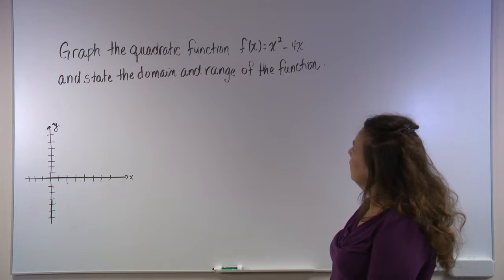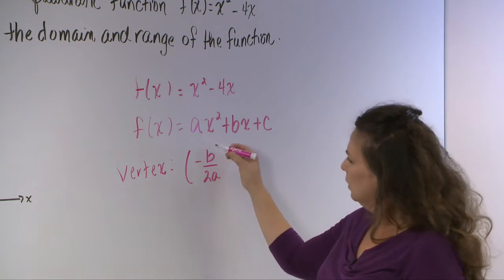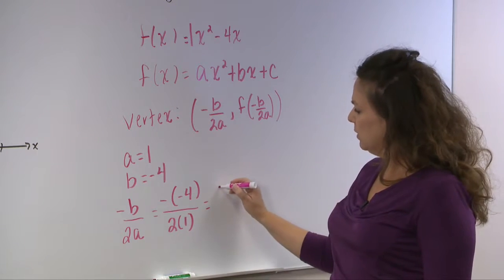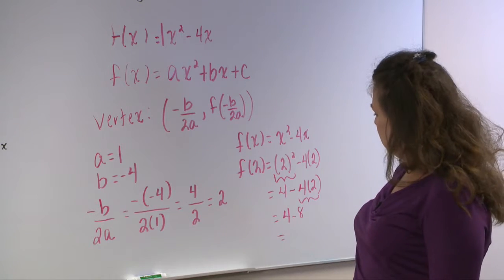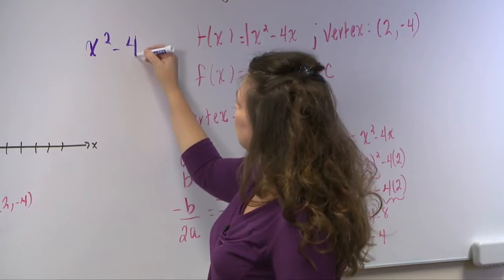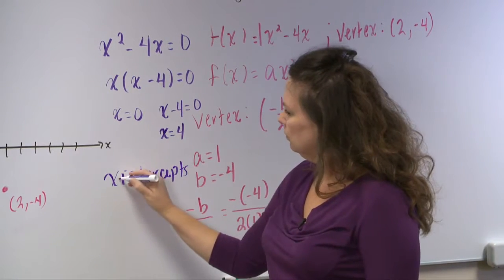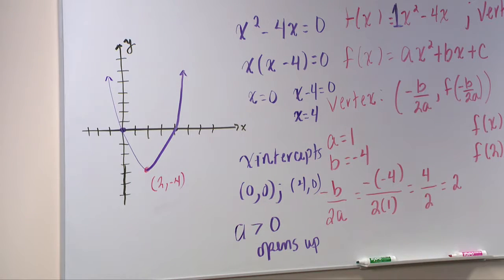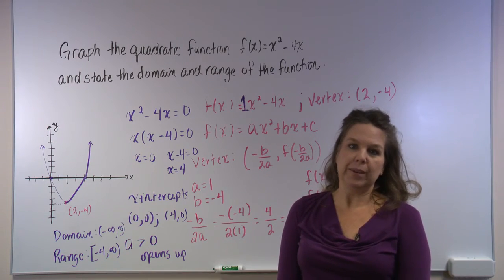Graphing Quadratic Functions